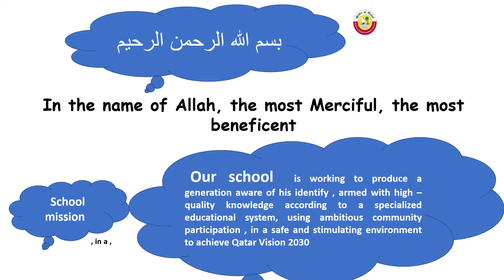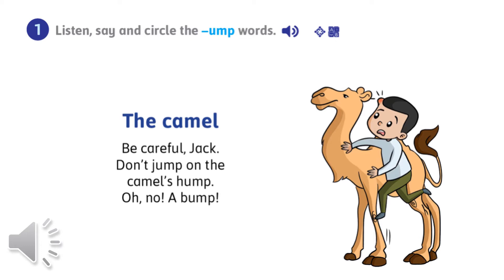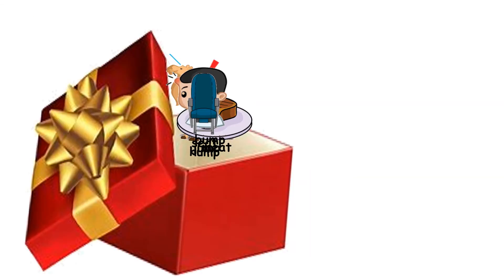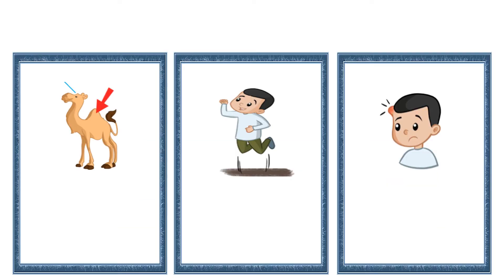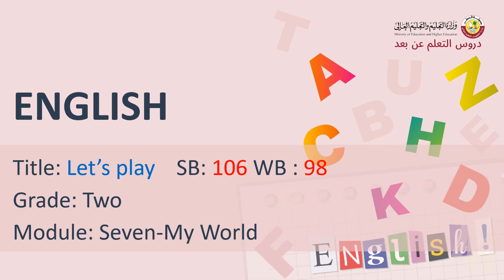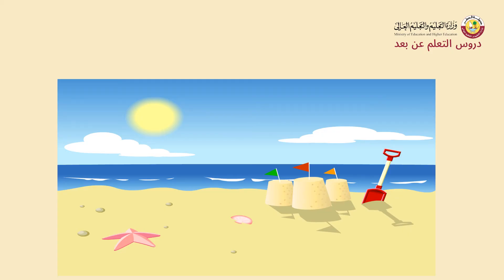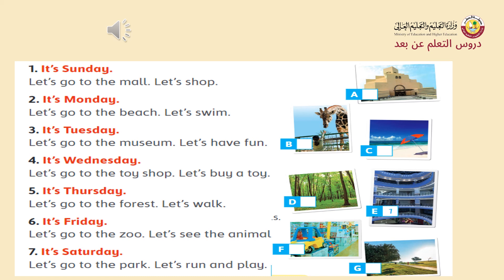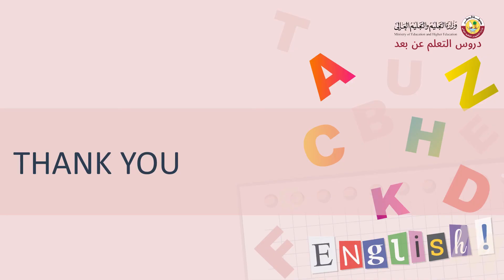G 2 M 7 week 7